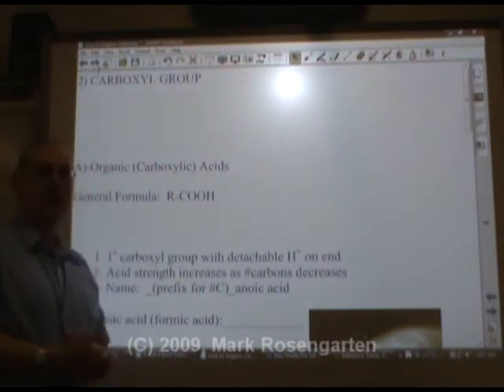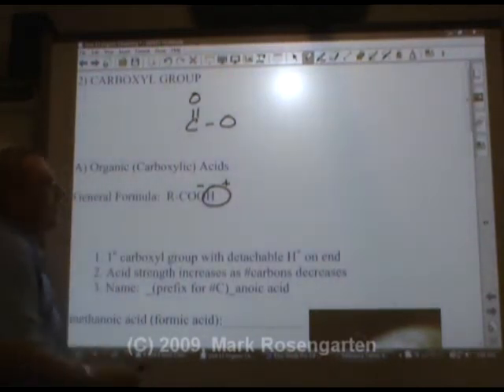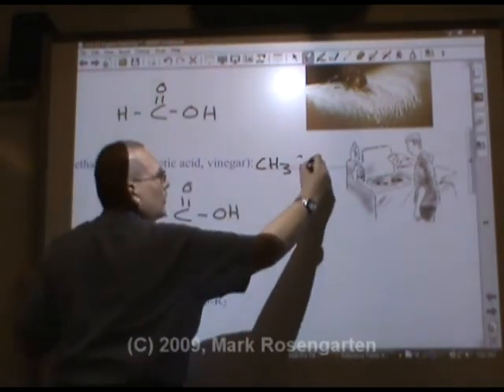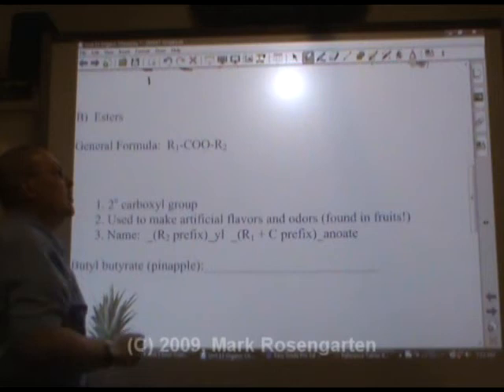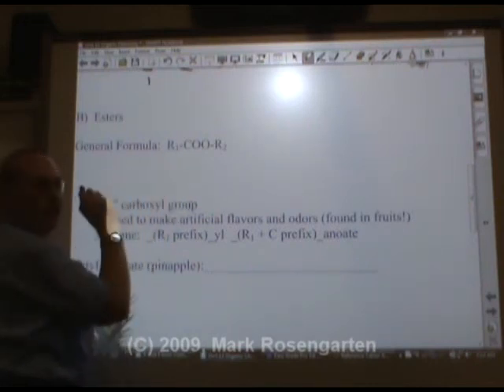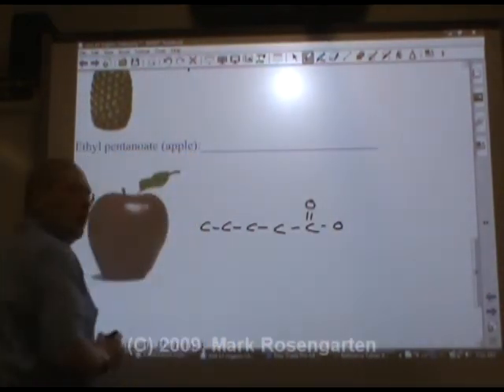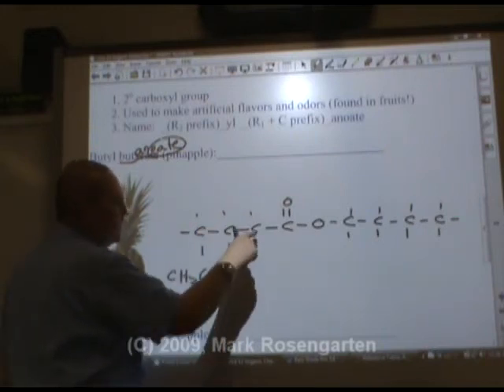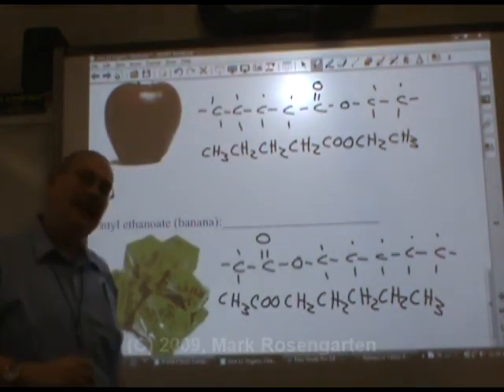Chemistry Tutorial 13.3b: Organic Families: Carboxyl Group (Organic Acids And Esters)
This video explains the two families that share the carboxyl group: organic acids and esters.